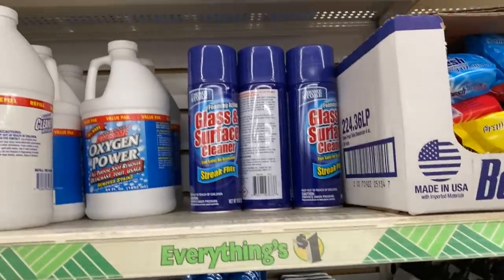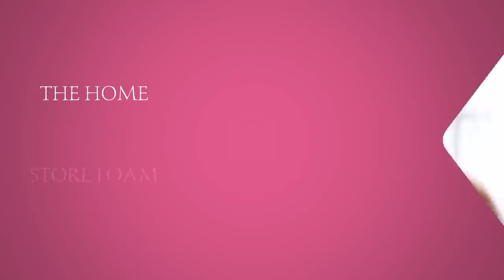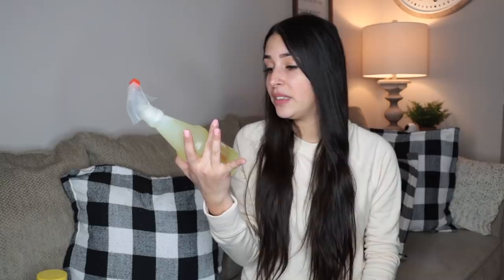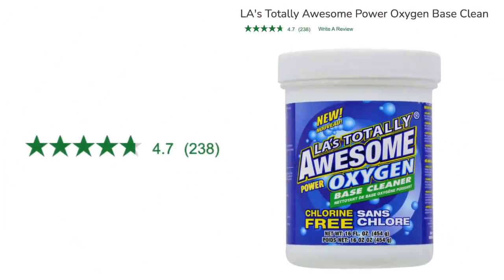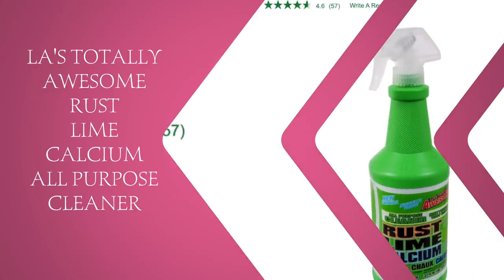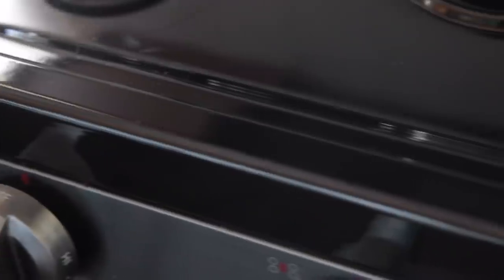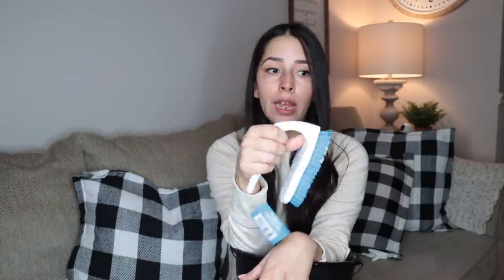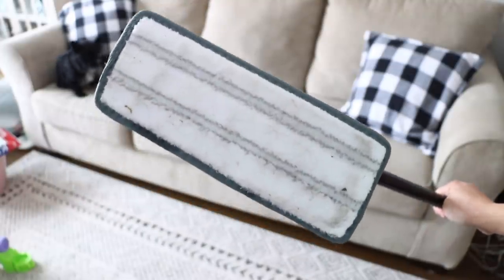$1 DOLLAR TREE CLEANING PRODUCTS THAT WILL HAVE YOU SHOCKED!┃𝗼𝗻𝗹𝘆 $1